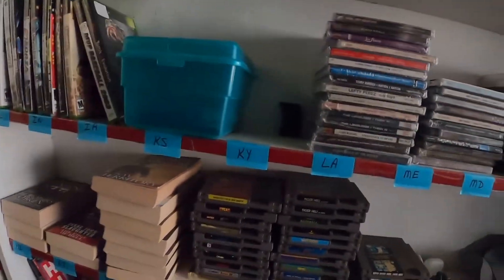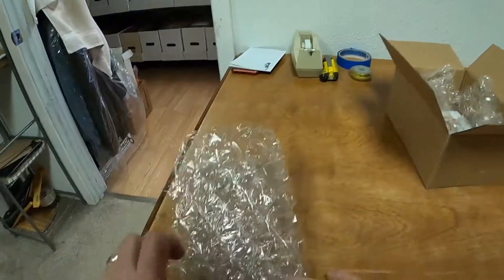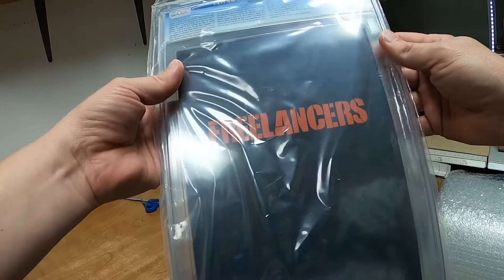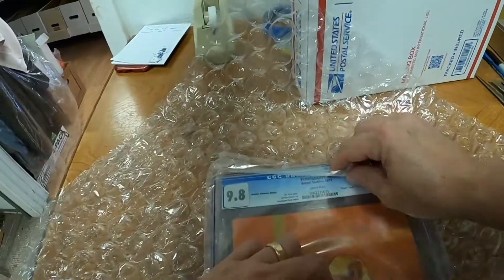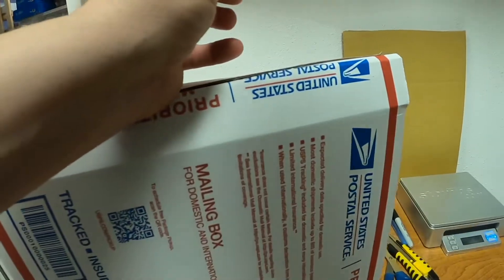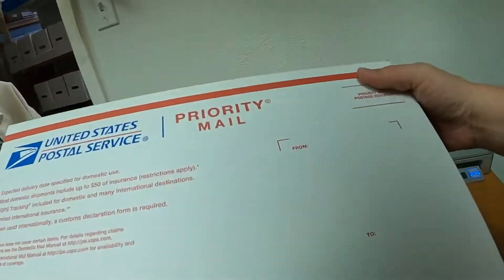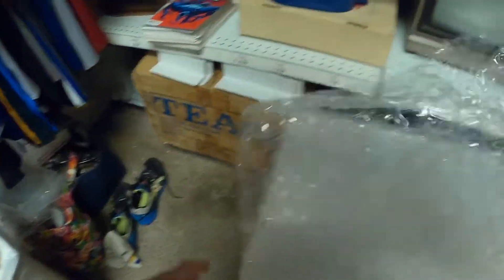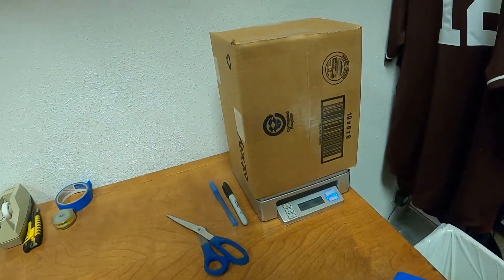Steady, small sales added up to a pretty good day.